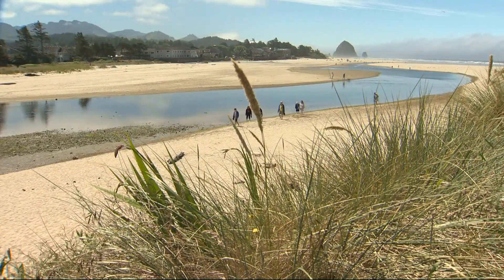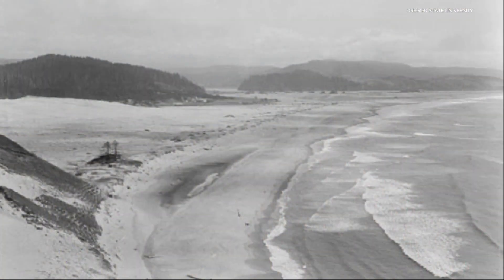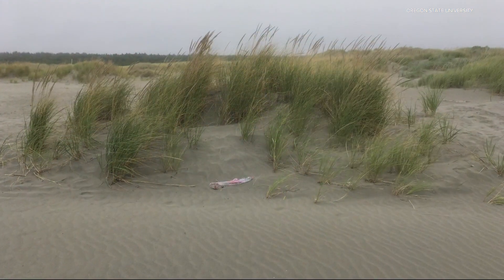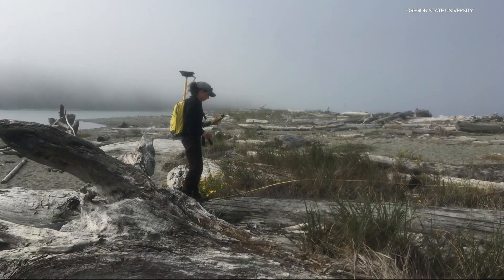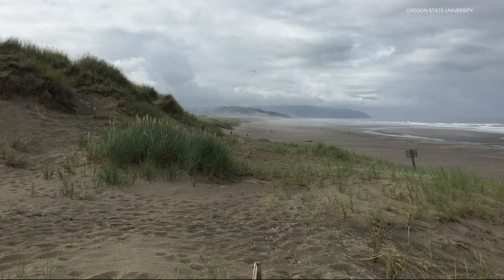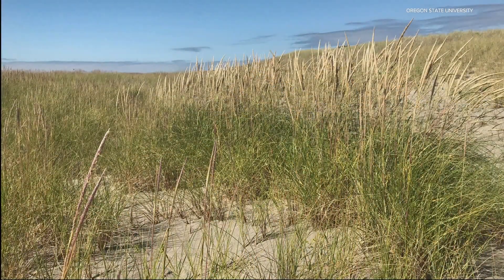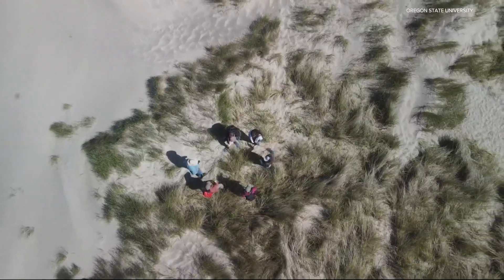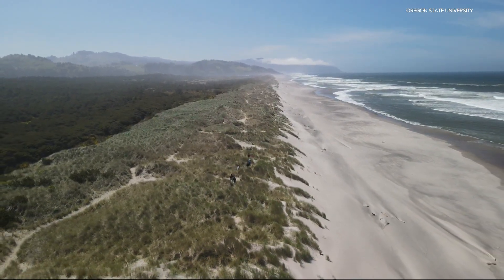New hybrid beachgrass discovered on coast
There’s a new hybrid beachgrass discovered on the Oregon and Washington coasts. Keely Chalmers explains how the invasive species could impact coastal communities.